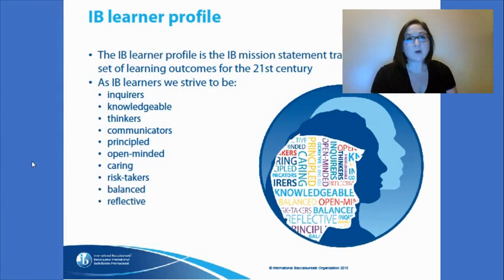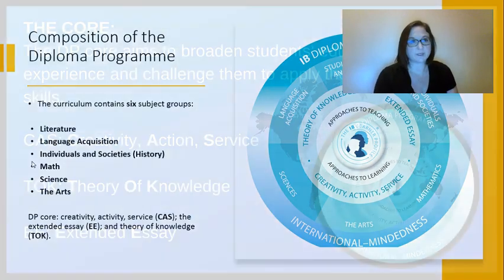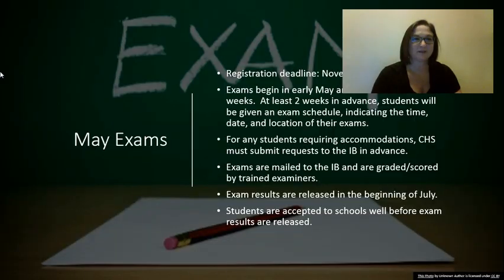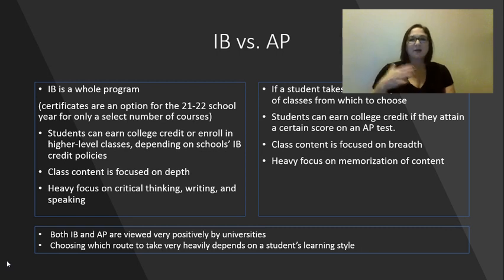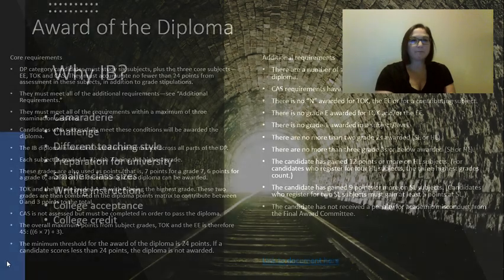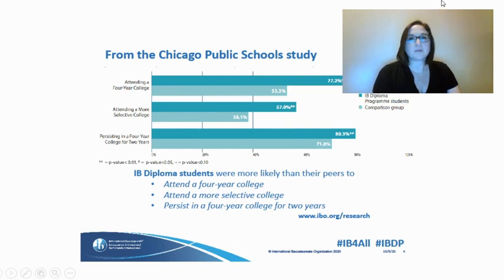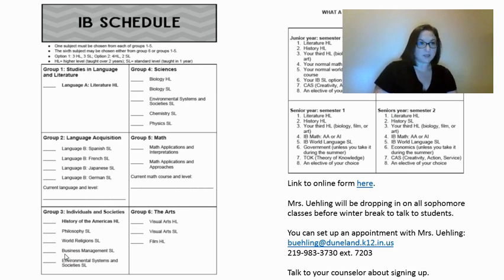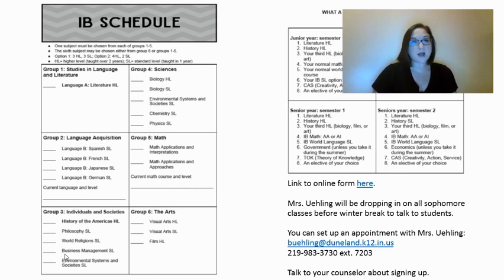Sophomore night IB presentation